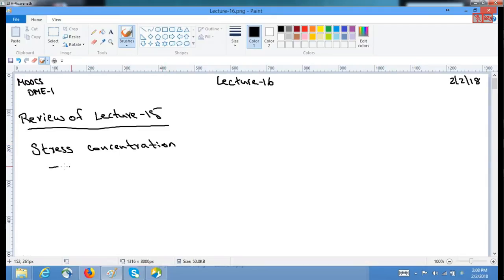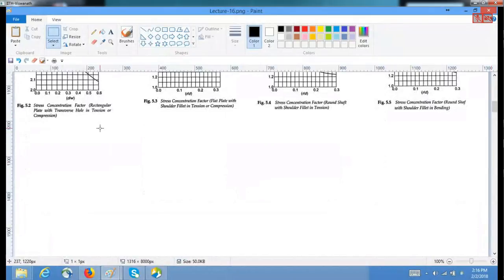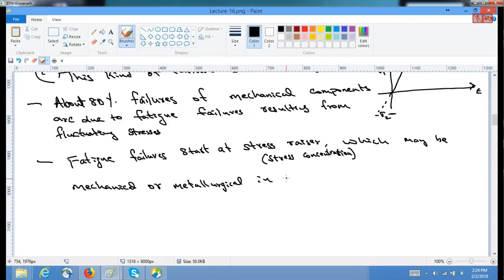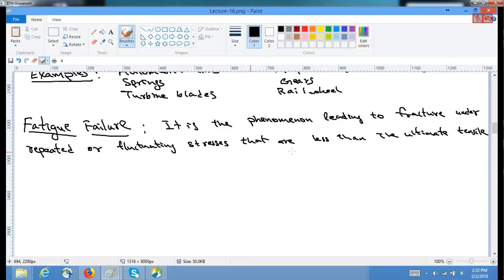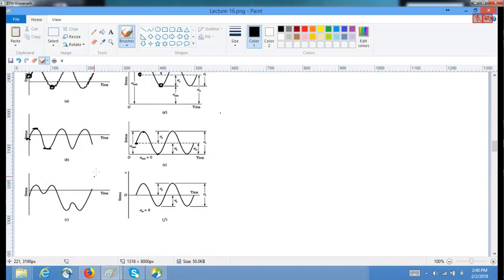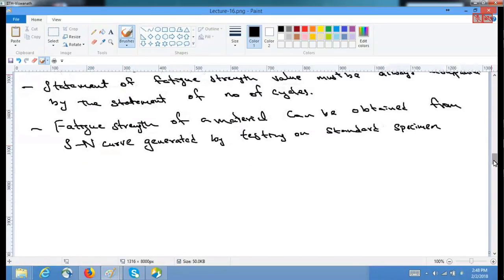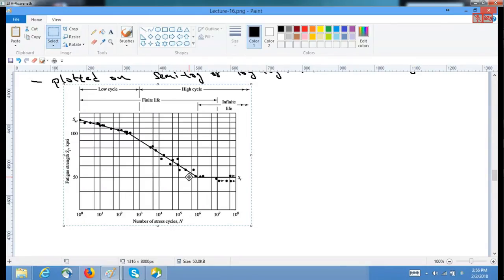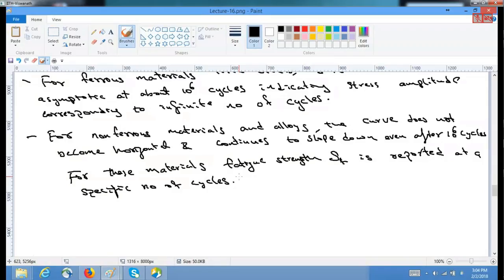Design of Machine Members -1 02-02-2018